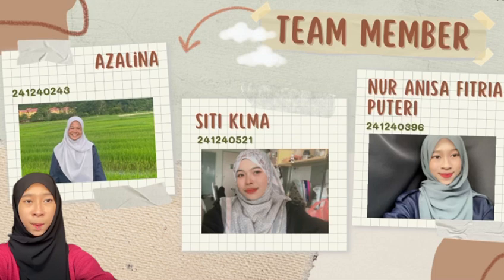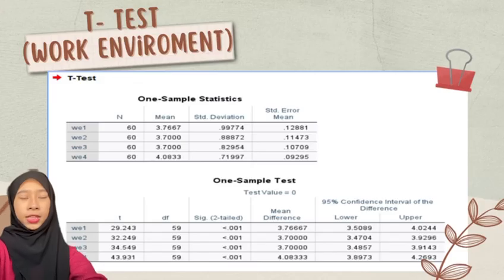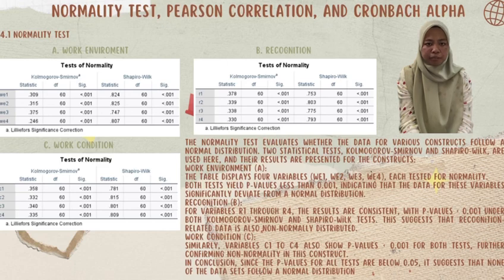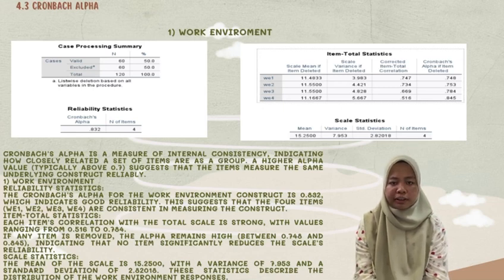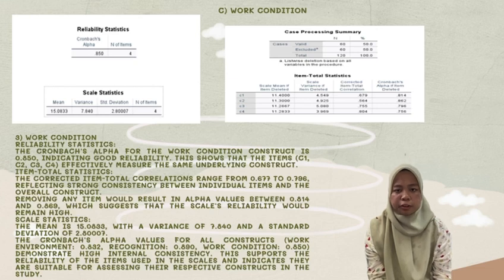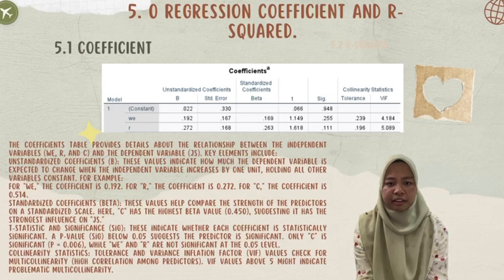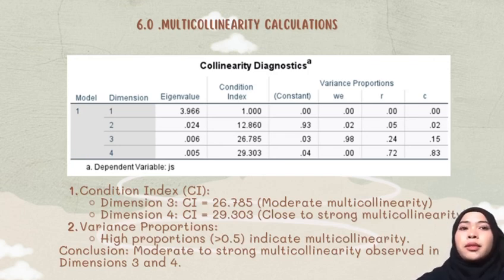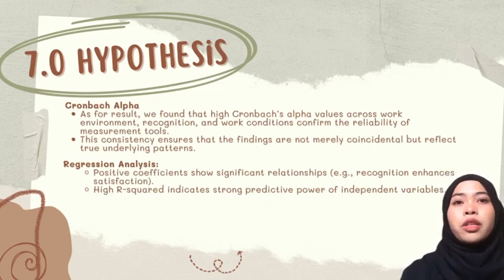SMP15603 PRINCIPLES OF BUSINESS ANALYTIC | GROUP ASSIGNMENT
We're currently analysze about the relationship of Depedent Variable with Indepedent Variable of the "Two-Herberg Theory"